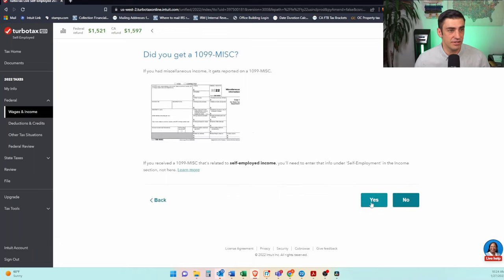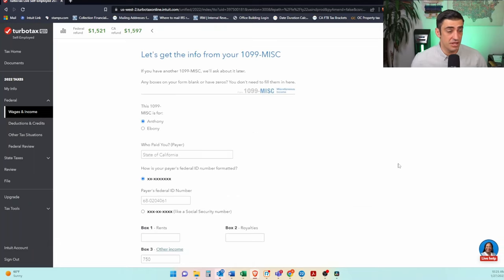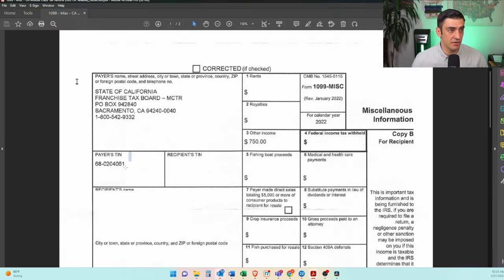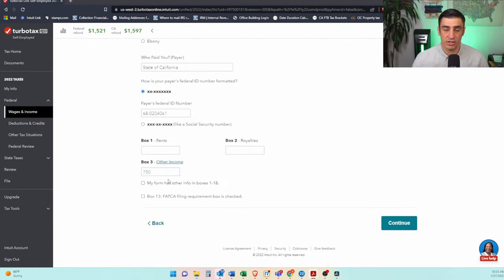How to Enter 1099 Misc from CA FTB into TurboTax - 2022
If you received an IRS Form 1099-Misc from the State of California for 2022 with box 3 "other income" and wondering how to report this in Turbo Tax for 2022, this video is for you!